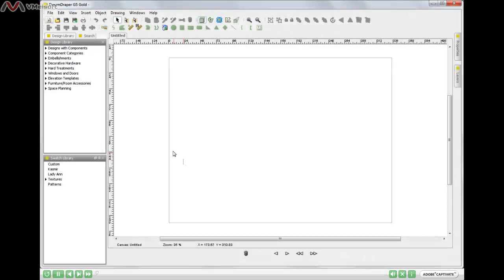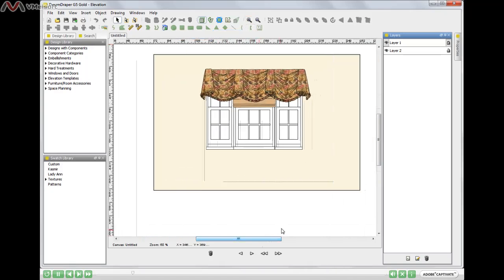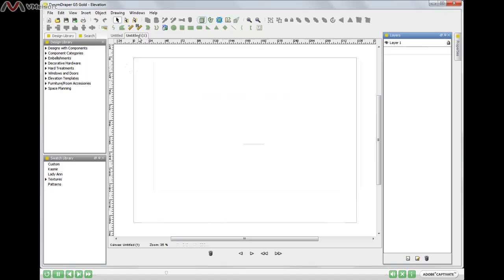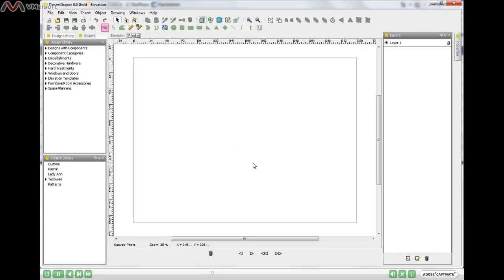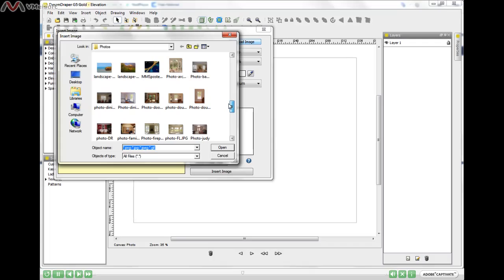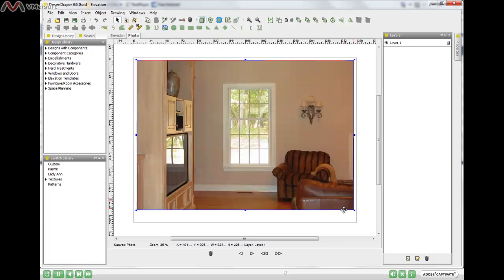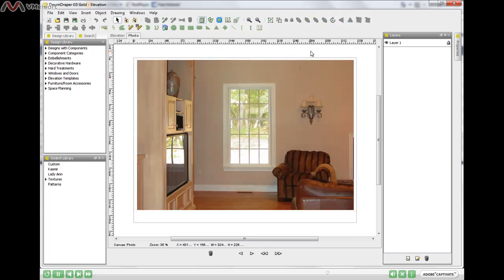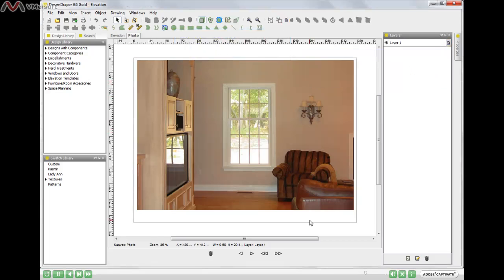Part 3-1 Design on a Photo